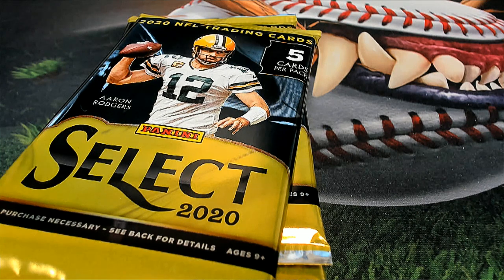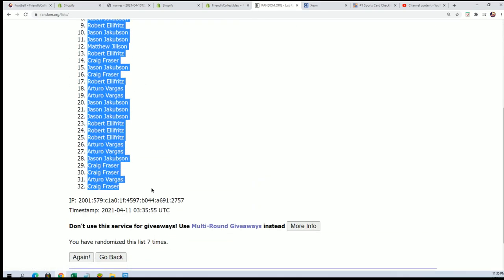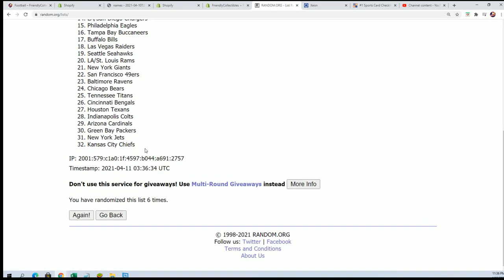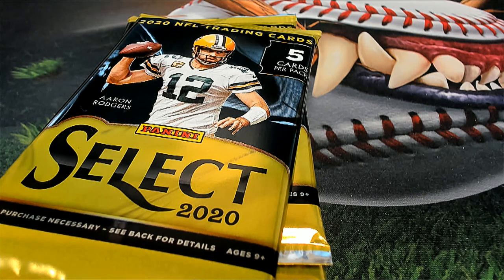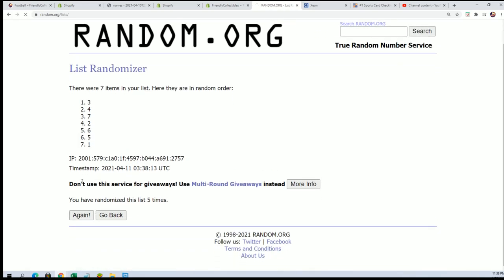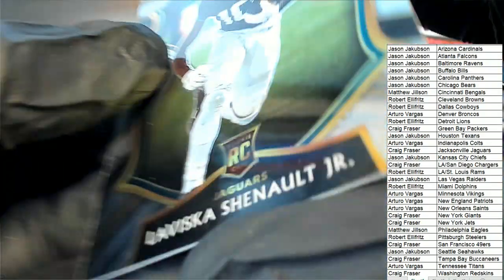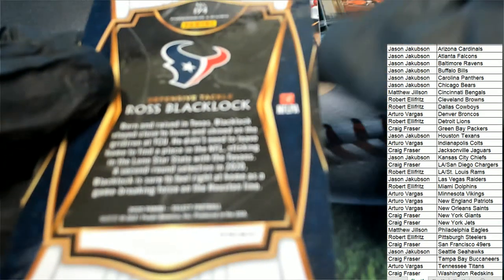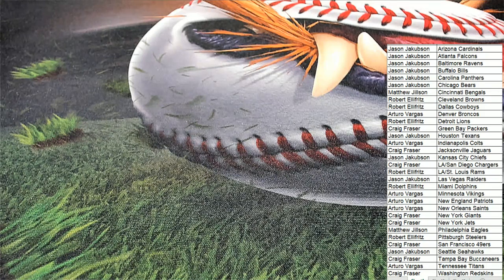2020 Panini Select Football ID 20SELECTFB130